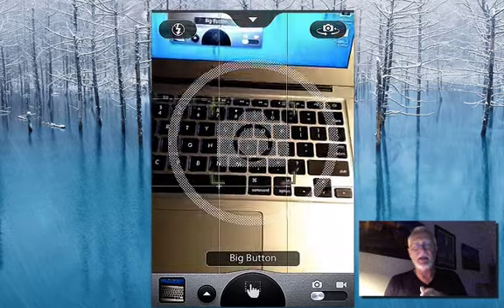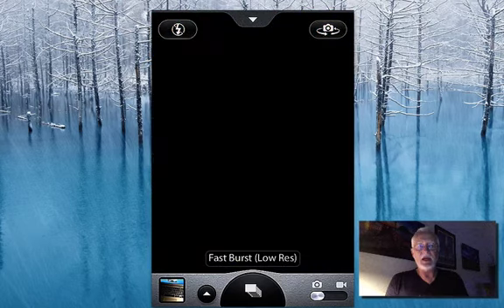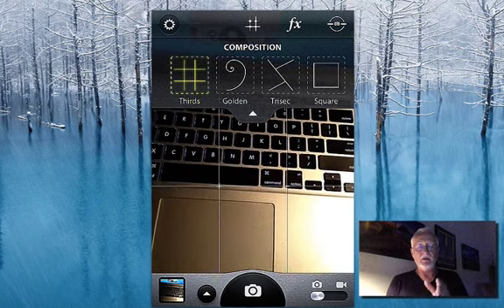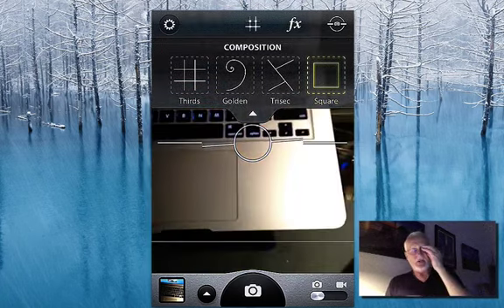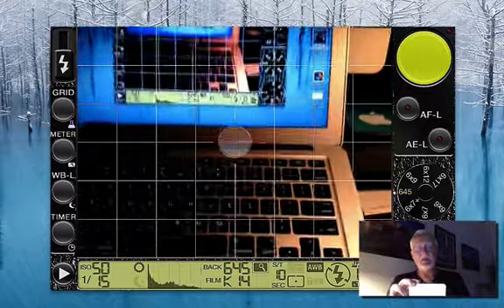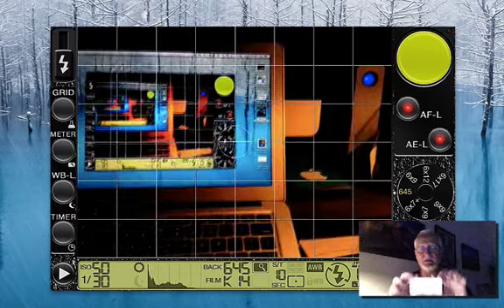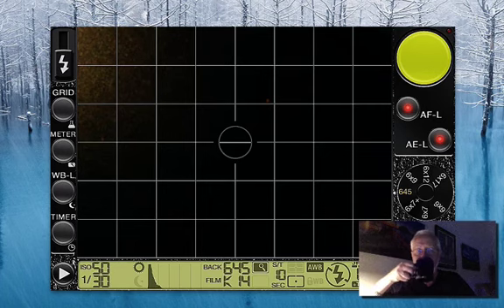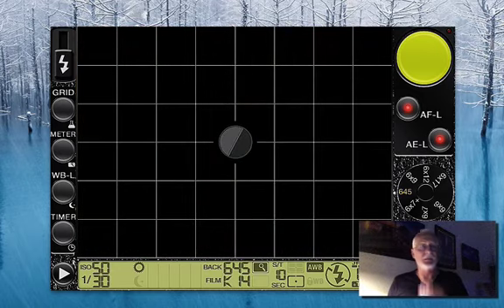iPhone Camera Replacement Apps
Captain Photo recommends two iPhone camera replacement apps.  Camera Awesome from Smugmug is a free app and camera 645 Pro which can save iPhone photos in TIFF format.